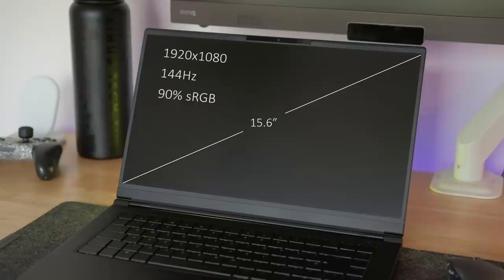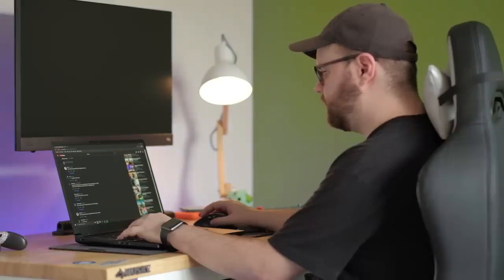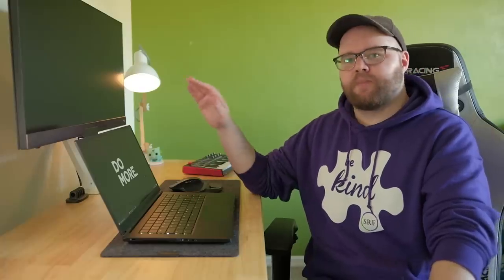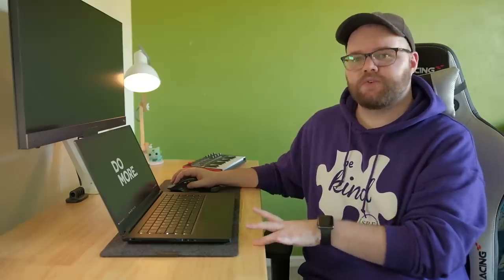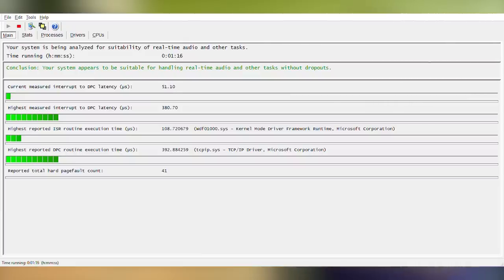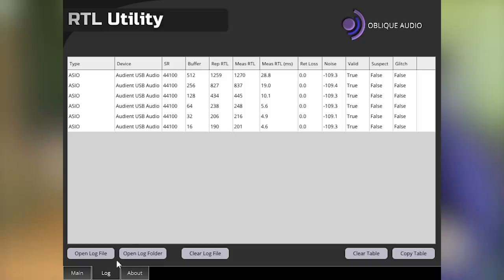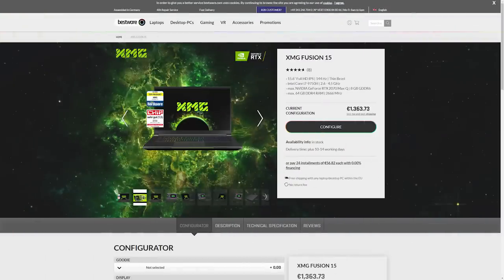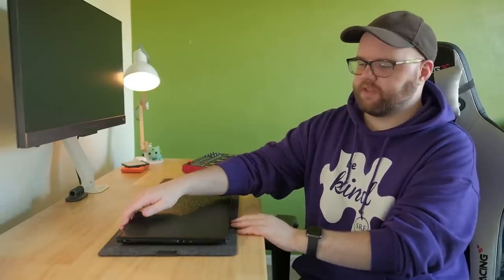The Perfect Windows Laptop for Audio Professionals? - XMG Fusion 15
Follow Reece!

Presenter: Reece Hill
Videographer: Reece Hill
Editor: Catlin Stevenson
Thumbnail Designer: Reece Hill